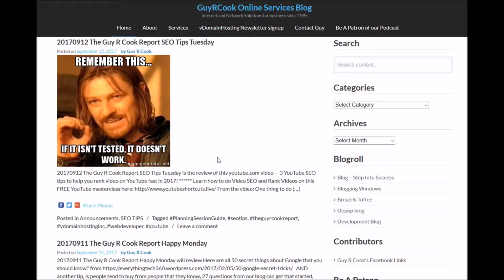20170912 The Guy R Cook Report SEO Tips Tuesday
20170912 The Guy R Cook Report SEO Tips Tuesday is the review of this youtube.com video – 3 YouTube SEO tips to help you rank video on YouTube fast in 2017! Learn how to do Video SEO and Rank Videos on this FREE YouTube masterclass